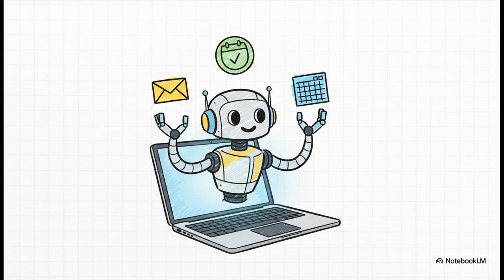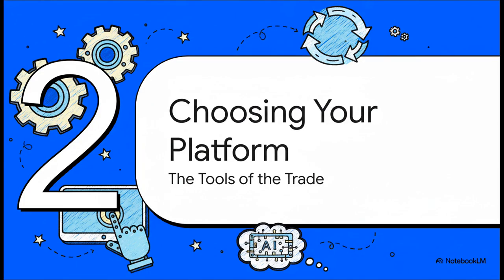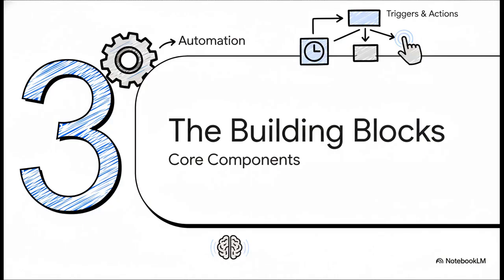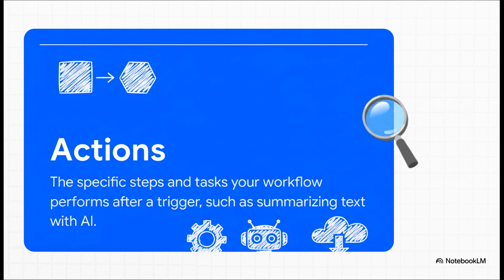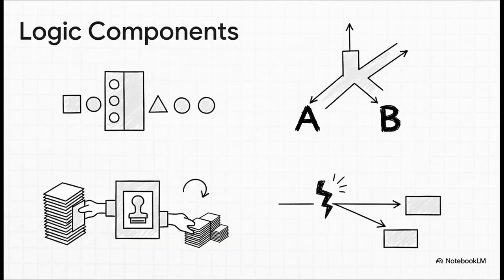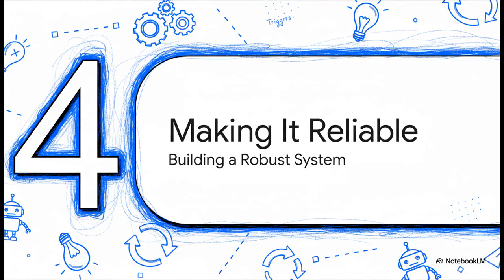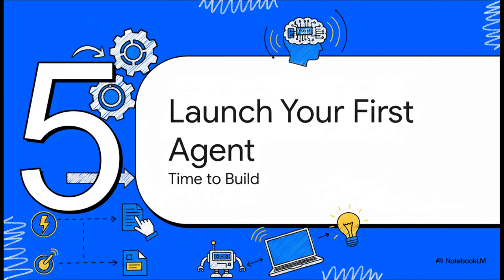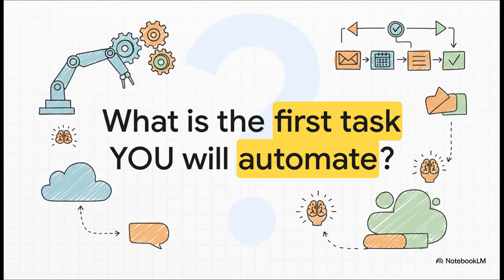Module 3.1: No Code AI Agent Foundations